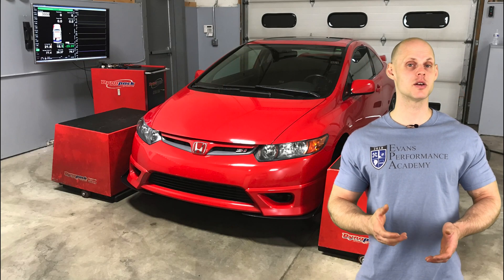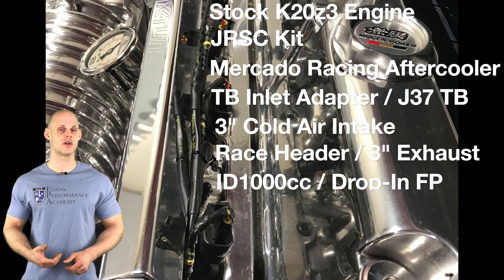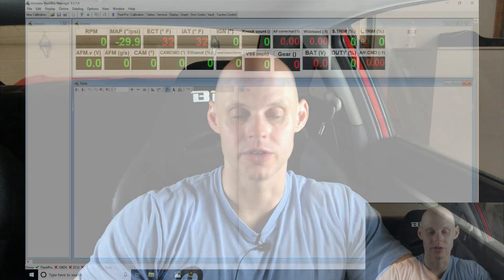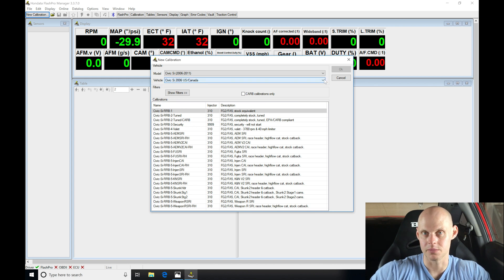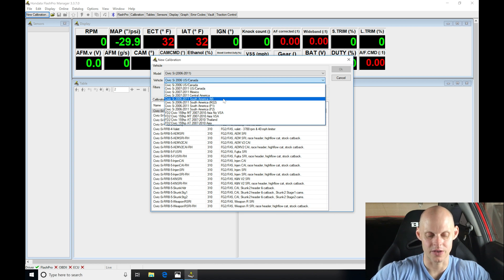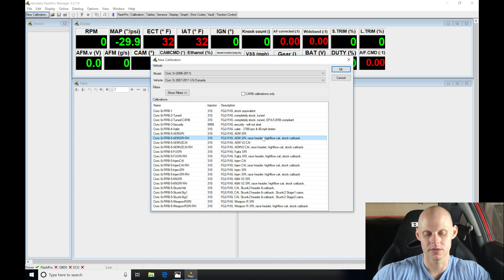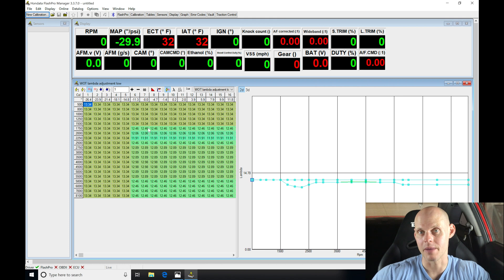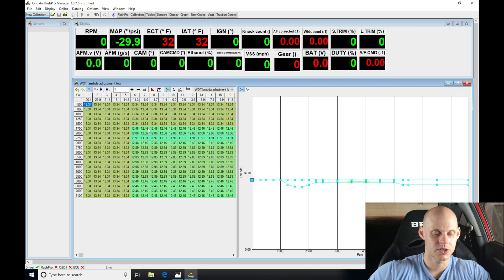Hondata Flashpro Live Training: JRSC Supercharged 8th Gen Si Part 1 | Evans Performance Academy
Follow along as lead instructor, Jeff Evans, walks you through creating the base calibration file to begin the live training session with this JRSC supercharged Honda 8th Gen Civic Si.

SAVE $500 ON YOUR LIFETIME MEMBERSHIP BY ENTERING THE CODE HB500 AT CHECKOUT!!  GOOD THROUGH JULY ONLY!!